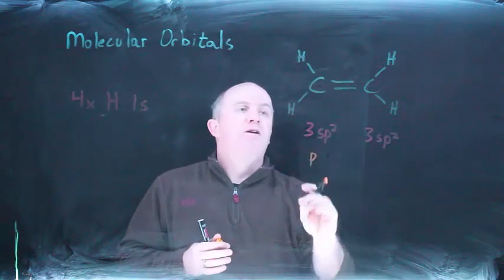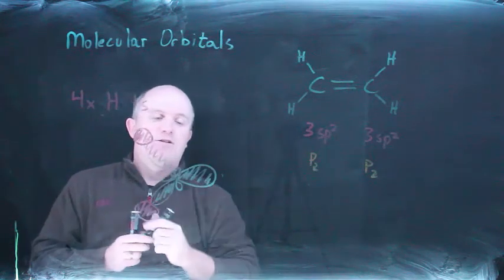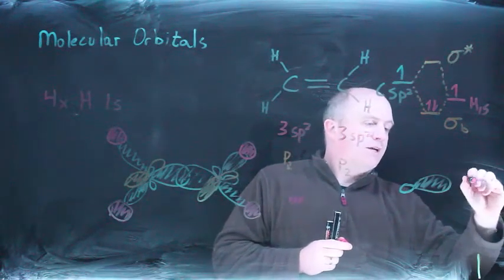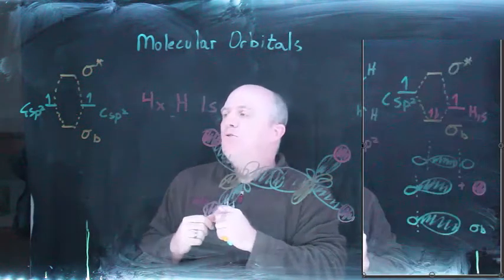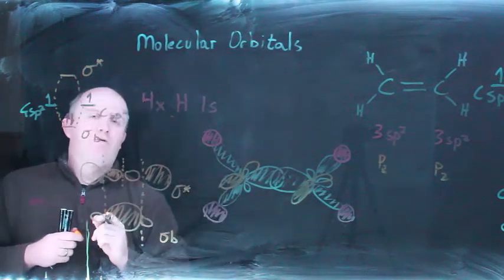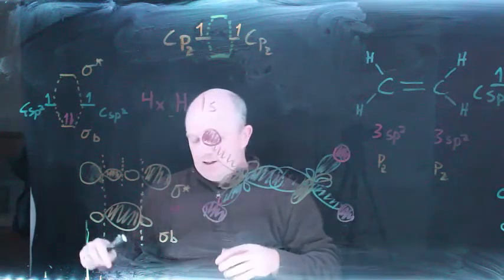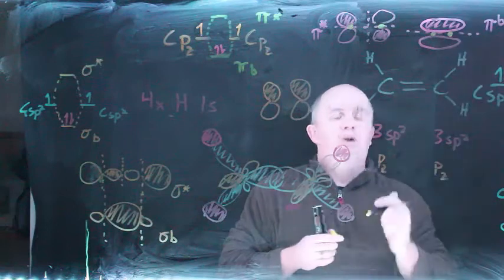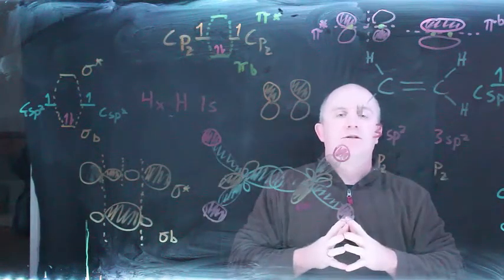S'21 Molecular Orbitals - the bonding of ethylene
Ethylene is C2H4 - it contains 4 C-H bonds, a C-C single bond, and a C=C double bond.  What are the orbitals involved in these bonds, and what are the rough shapes for these orbitals?

This video presumes that the previous (atomic orbitals) video has been watched and understood:

Timestamps
0:00 - The orbitals involved in ethylene - hybridization
1:43 - Sketching out the AOs (hybrids) each C atom uses
3:02 - building the sigma MOs for each of the 4 C-H bonds
5:42 - building the sigma MOs for the C-C single bond
8:05 - there's a leftover P on each C atom - building the Pi system
10:58 - summary and wrap-up